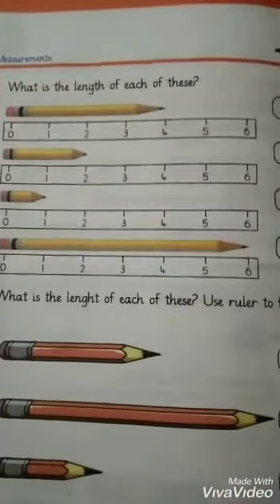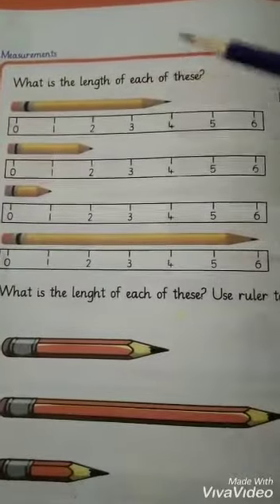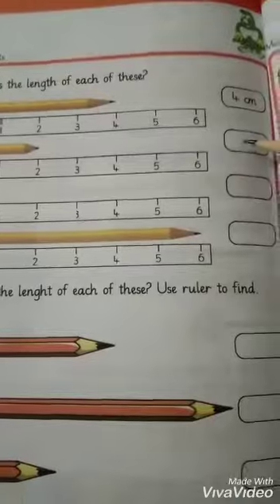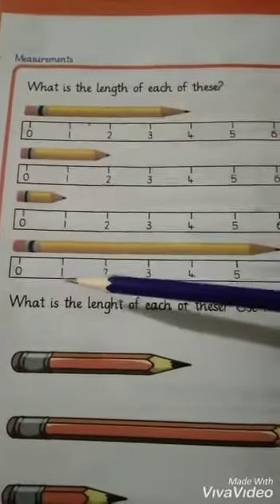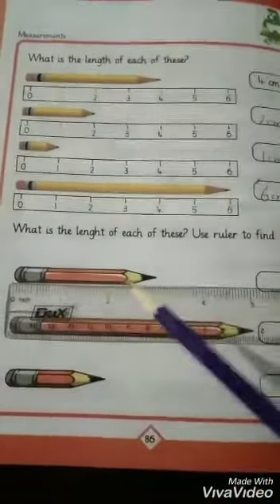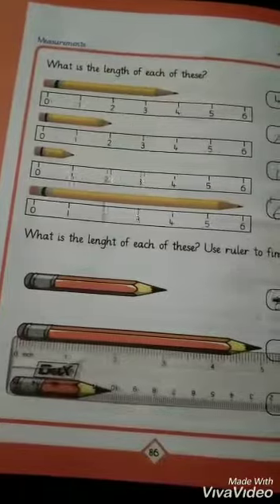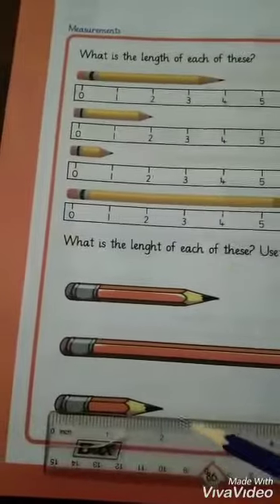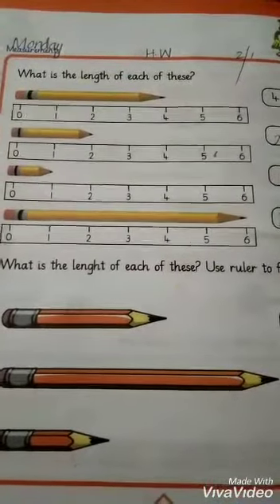KG Math Unit # 3 Measurements Topic # Length